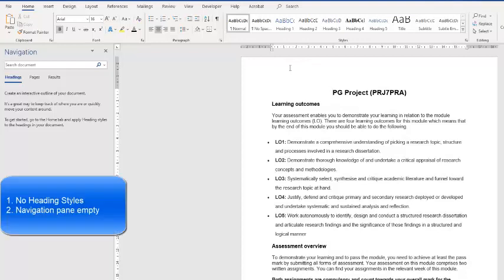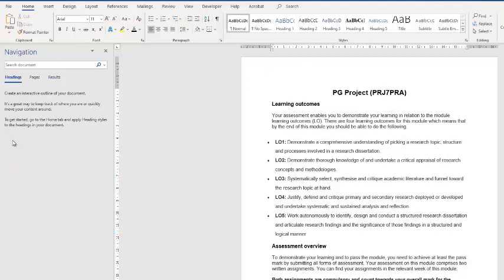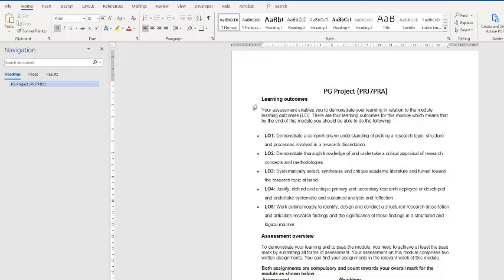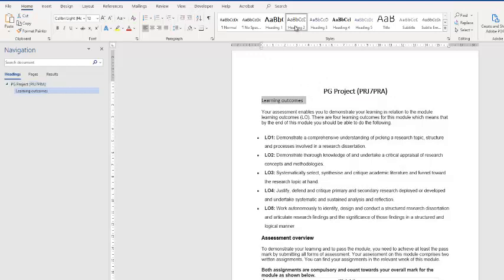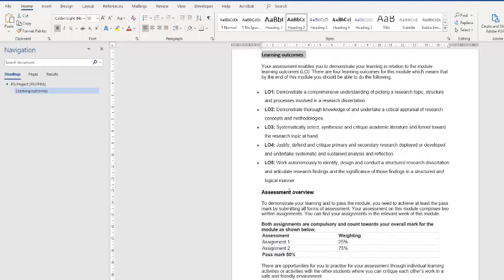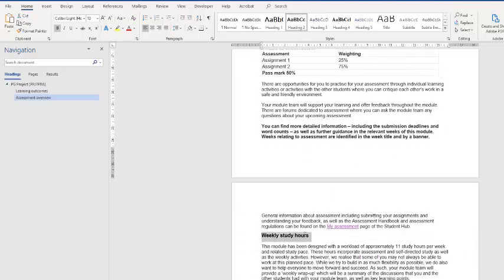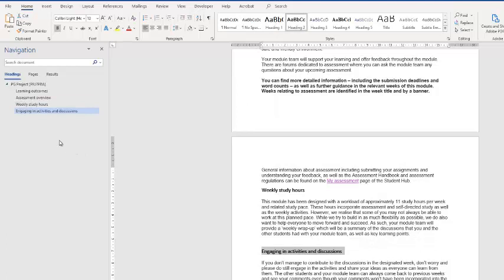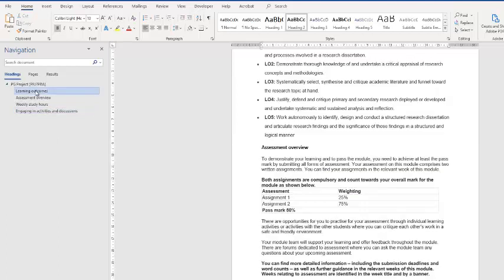Accessibility: Using Heading Styles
Using heading styles helps structure the document for easy navigation for everyone. This structure especially helps screen-reader users and is vital in creating accessible documents. Headings and Labels is the 2.4.6 criteria in Web Content Accessibility Guidelines (WCAG 2.1).

In this video I show you how to use heading styles.